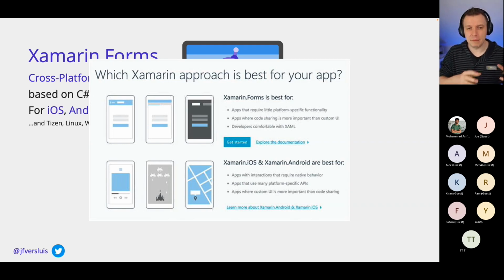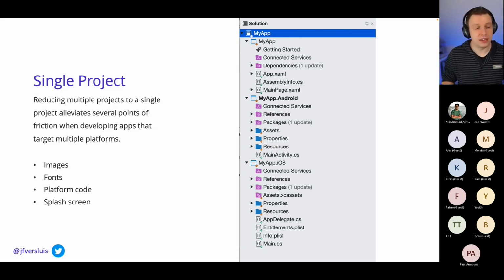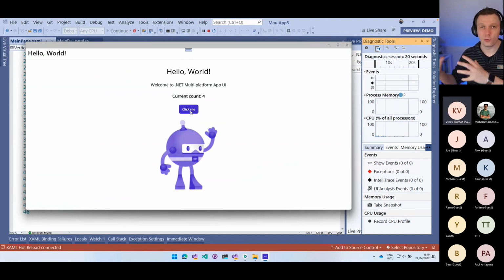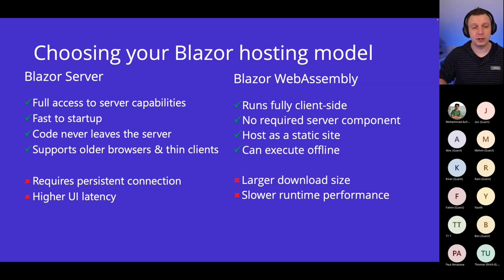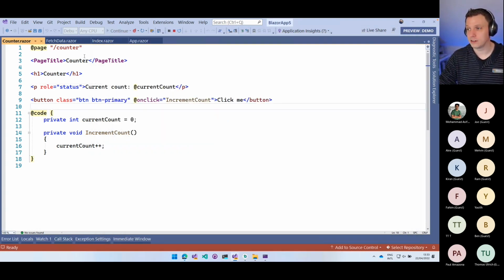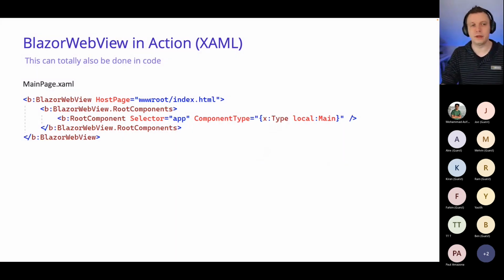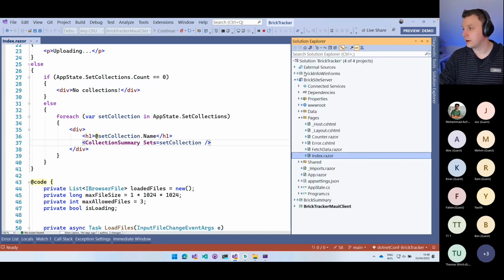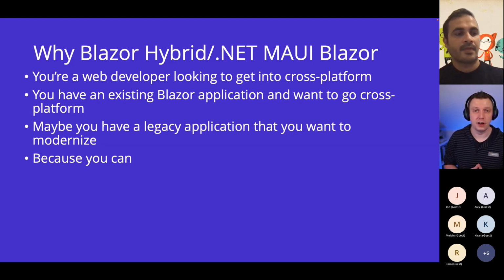.NET MAUI Blazor - Build Hybrid Mobile, Desktop, and Web apps - ASEAN Cloud Community Singapore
Recording of my session for ASEAN Cloud Community Singapore about .NET MAUI Blazor.